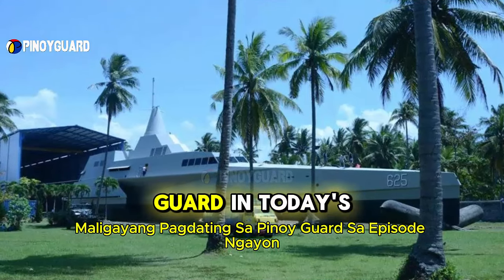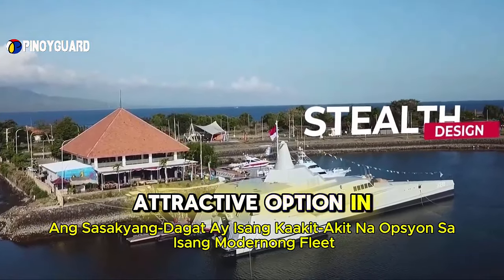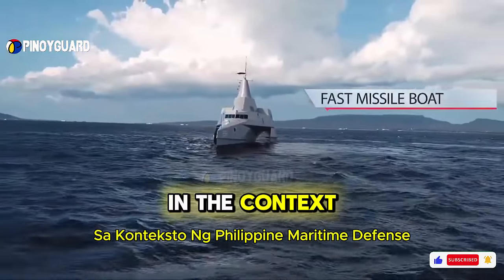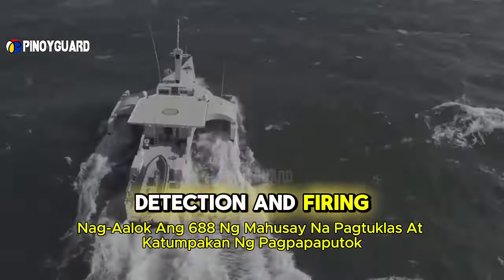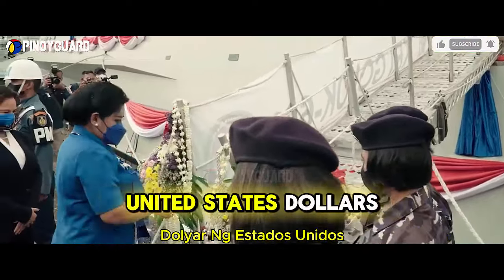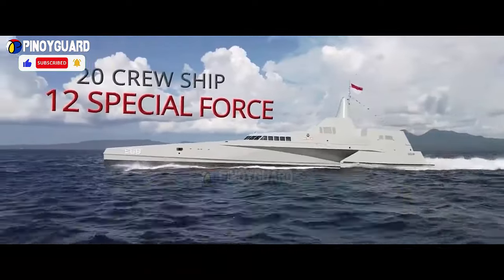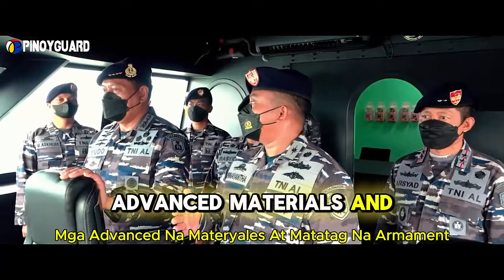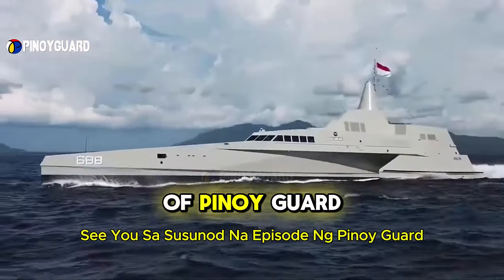Philippine Navy: Combat Ship with Cutting-Edge Stealth Technology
NOTE : I apologize for the typo in the subtitles, the name GOLOK became GOLIC

In the latest update on the Philippine Navy, we explore how new combat ships with cutting-edge stealth technology are enhancing the nation's maritime defense. The Re-Horizon 3 project represents a significant leap forward as the Philippines strengthens its naval capabilities amidst rising tensions in the South China Sea.

As the Philippines looks to bolster its defense forces, the introduction of advanced vessels is a key component of its strategic plan. This initiative not only reflects the country’s commitment to updating and modernizing its fleet but also underscores its determination to secure its maritime interests.

The Philippine Navy's latest additions are designed to provide enhanced operational capabilities and greater financial efficiency. By integrating state-of-the-art stealth technology, these new combat ships offer superior performance and are poised to play a critical role in the country's defense strategy.

With the Philippines investing in such advanced technology, the nation's defense plan is becoming increasingly robust. The ongoing efforts to strengthen the Philippine Navy are expected to improve its overall effectiveness and readiness in addressing regional security challenges.